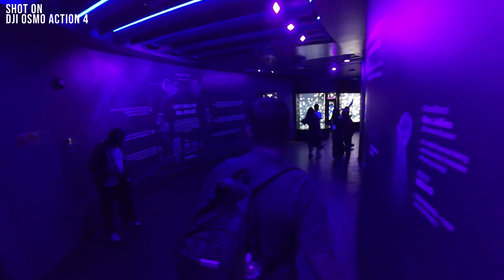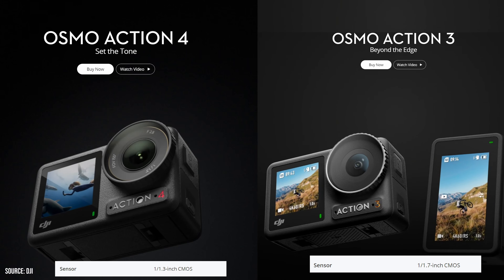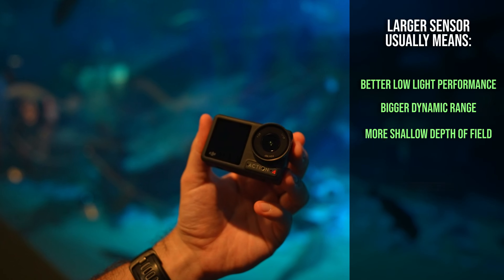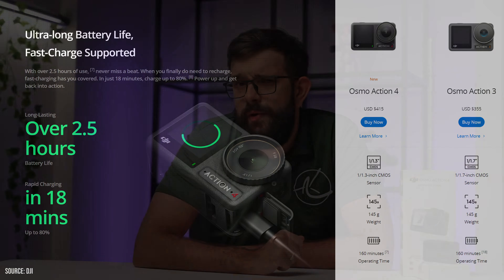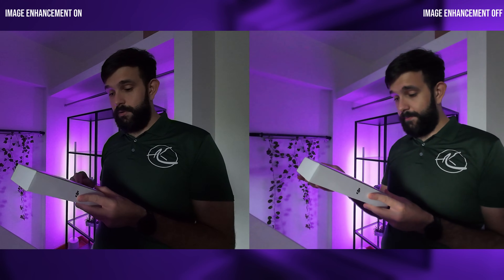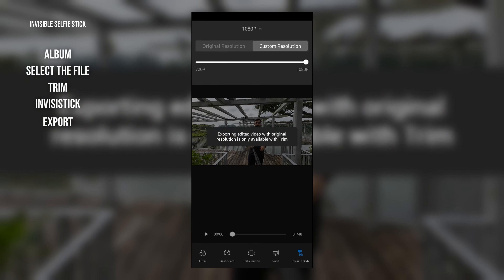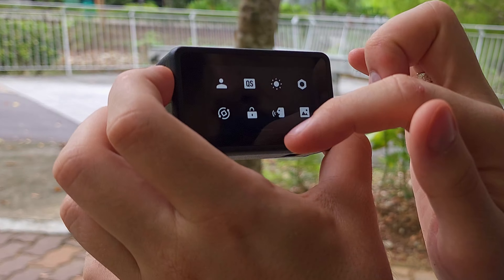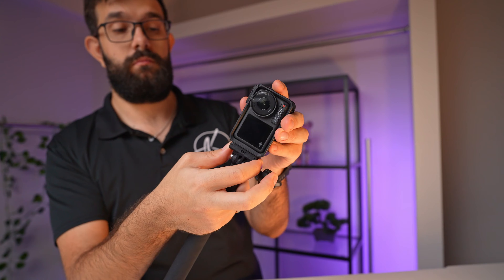DJI Osmo Action 4 - The Advantages of Bigger Sensor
In this video, we take a deep dive into the world of the DJI Osmo Action 4, a next-generation action camera that's making waves in the market.  Join us as we explore its features and innovations, unveiling how a larger sensor redefines image quality, low-light performance, and dynamic range.

Our Gear

Main Camera

Chapters:
00:00 - Intro
00:33 - First Look
01:04 - Most Significant Improvement - Sensor
01:38 - Pros and Cons of a Larger Sensor
03:43 - Other Improvements
04:29 - Image Enhancement Feature
04:48 - Audio Samples
05:14 - DJI Mimo App
05:33 - Invisible Selfie Stick Feature
06:57 - My Favourite Use-case
07:17 - Quick Switch Button
07:38 - Fast Charging Case
07:50 - My Least Favourite Feature
08:07 - Summary